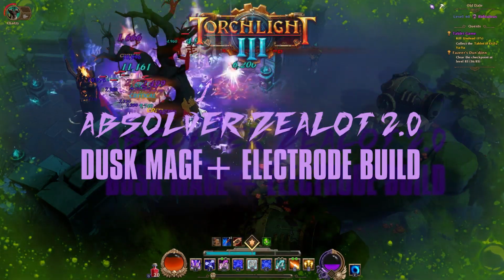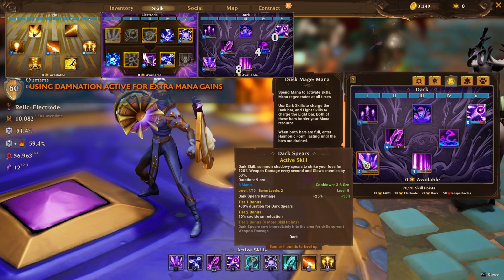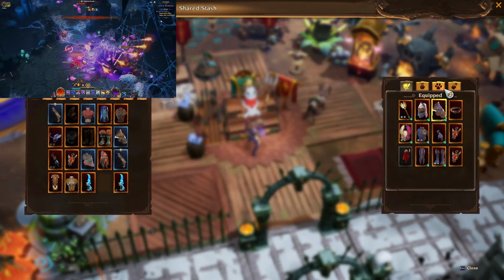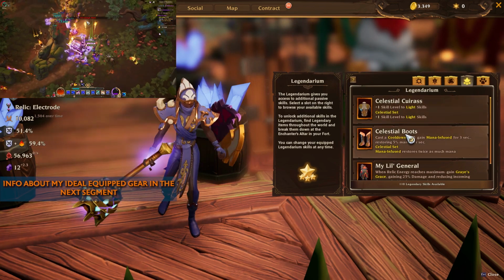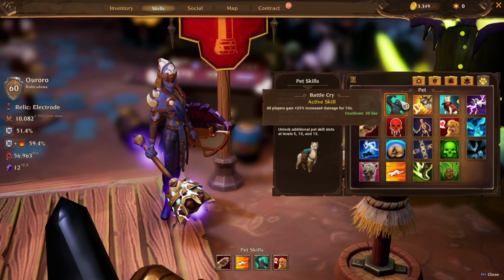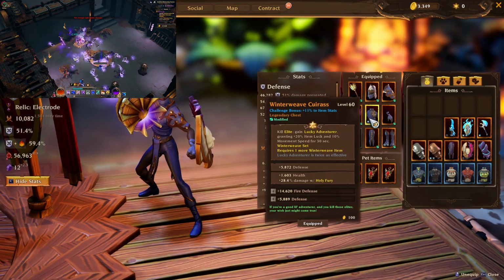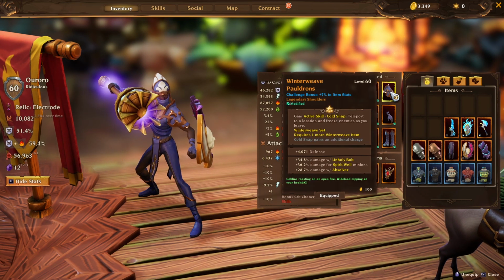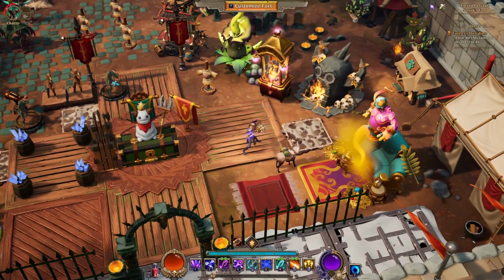Torchlight 3 - Absolver Zealot 2.0 (Dusk Mage + Electrode Build)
This build is a complete lvl 60 setup and is UP-TO-DATE with the game post-launch & the Snow & Steam December update. The subclass used is Electrode. I believe the build can be amazing when geared and it seems like a meta build. Just like any build, in the right hands, this setup should be able to finish all Fazeer stages. It can dish out massive damage when we are playing it well & our energy is pre-filled. A good source of damage of this build is the combination of stacking casting speed (caps at 60%) and then spamming Absolver. I've included all sources of casting speed possible - Conjure Electrode gives 25% (but stacks when uses more than once), and the Lil' General focus can give another 25% (when the set bonus is active), and Thousand-Volt Burst is used as an additional +50% casting speed buff and it also does some dmg. On top of that using Imbue Relic fully refills our Relic energy to allow us using Conjure Electrode more often. Add to this Ramming Robot for mobility and an escape mechanic and it's a well rounded build. The Frostwall Shield + either a North Mace OR a Glacier's Edge (sword) lowers the cooldowns of item-granted skills such as Imbue Relic by 25% or 50% with the set bonus which further helps spam Conjure Electrode more often.

Intro (00:00)
Skills (02:21)
Legendarium (11:09)
Pet Skills (14:01)
Gear (15:08)
More Gameplay (26:23)
Outro (27:30)

You can use the following Epic Games Store Creator Code/Tag on checkout (for some games) to get a discount while generating revenue for me: STRUCKTLF